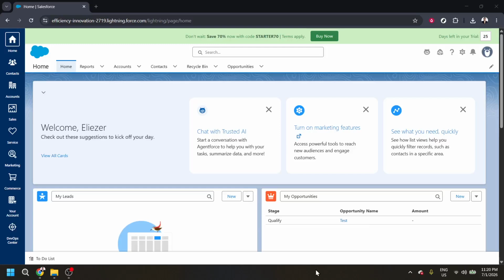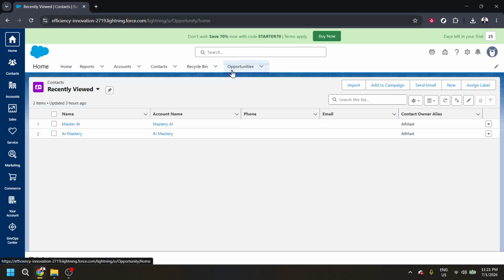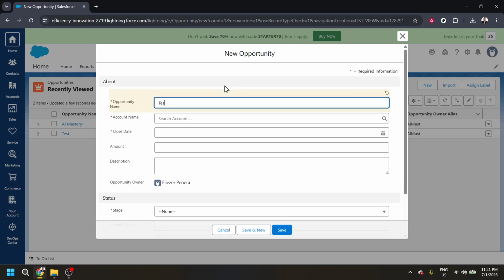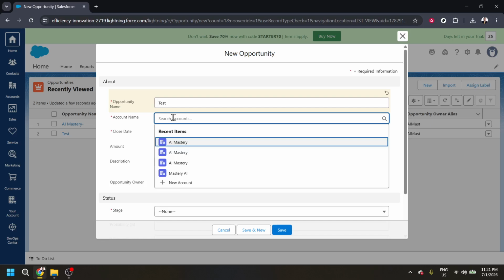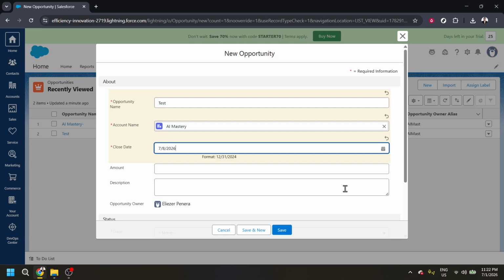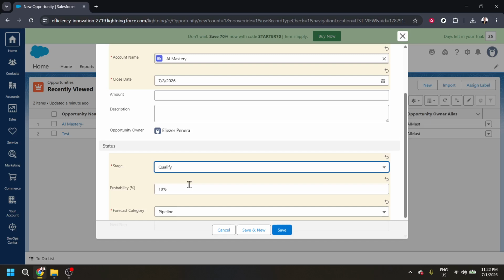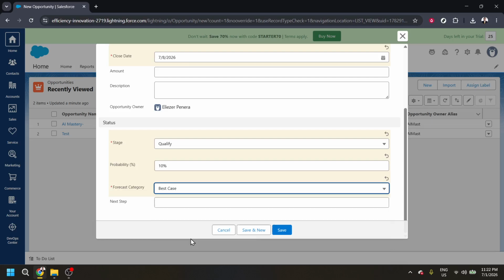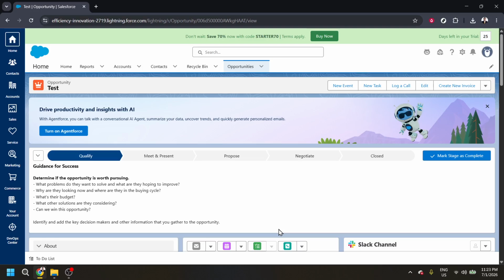How to Create an Opportunity on Salesforce-231951 (Tested)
In this video, we discuss how to create an opportunity in Salesforce using a simple 8-step process. You'll learn to navigate to the Opportunities tab, click New, and fill in key fields like Opportunity Name, Account Name, Close Date, Stage, and Forecast Category. This tutorial covers creating a new opportunity, setting up opportunity details, and saving the record for tracking.

00:00 Introduction to Creating Opportunities
00:21 Navigating to Opportunities List View
00:48 Initiating New Opportunity Creation
01:06 Filling in Opportunity Name
01:28 Linking to an Account Name
02:11 Setting the Close Date
02:44 Selecting the Stage
03:20 Choosing Forecast Category
03:58 Summary of Key Fields
04:13 Confirmation and Record View